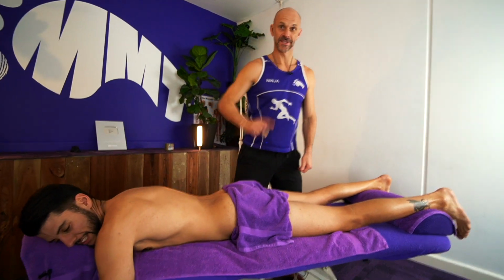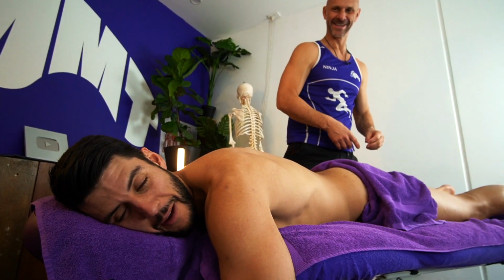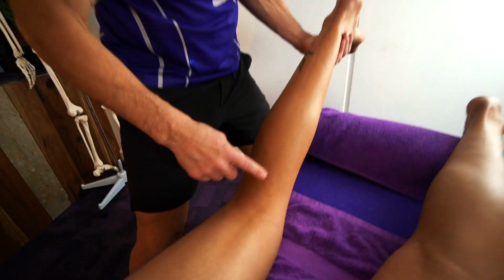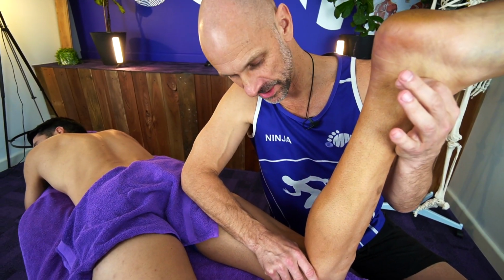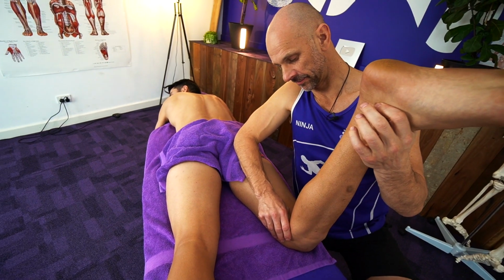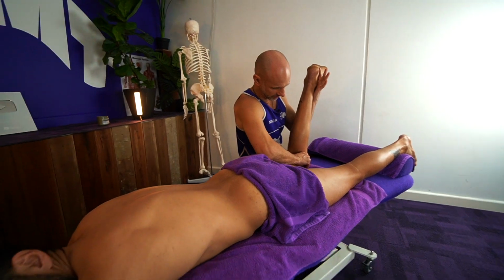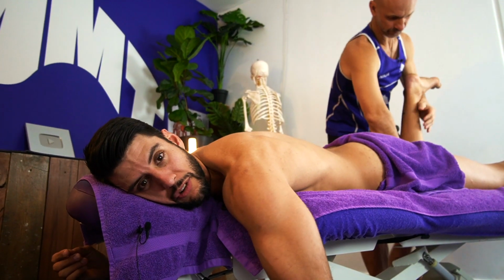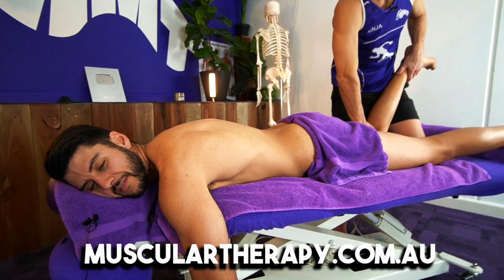SECRET KNEE PAIN FIX | The Popliteus Money Spot